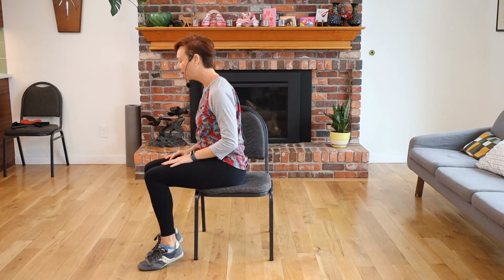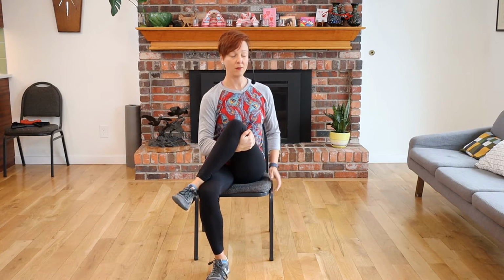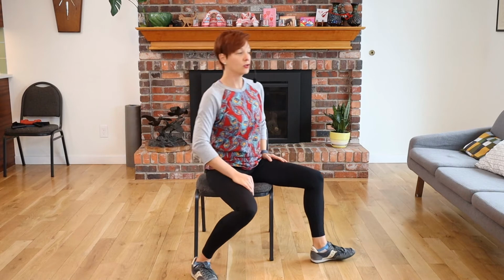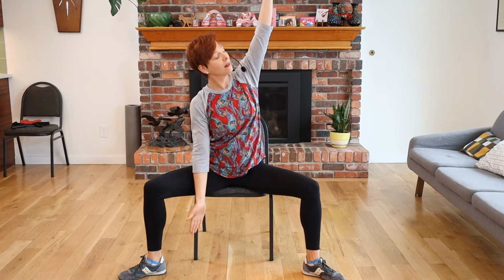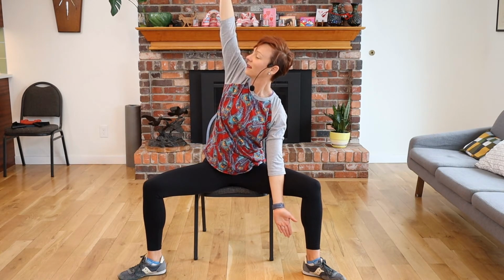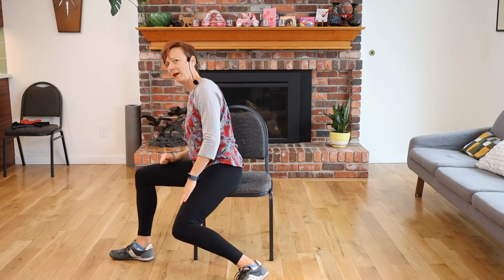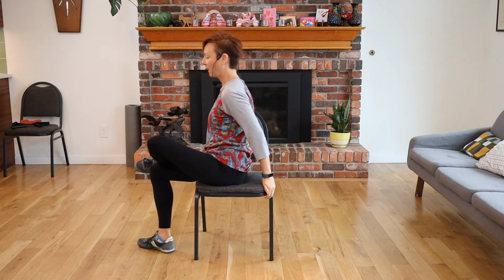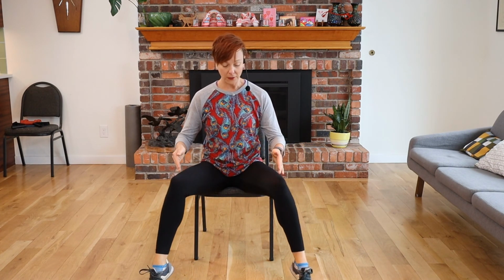Weekly Chair Yoga Ep. 28